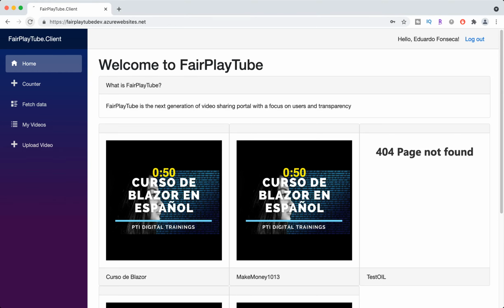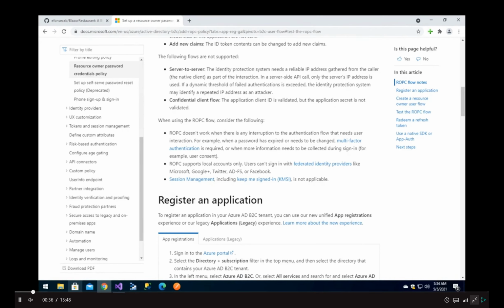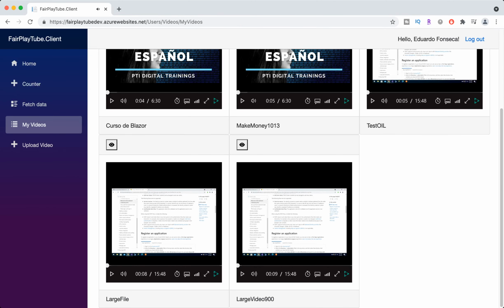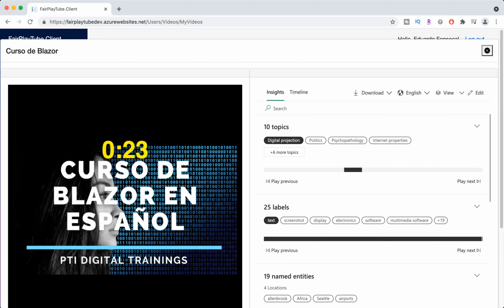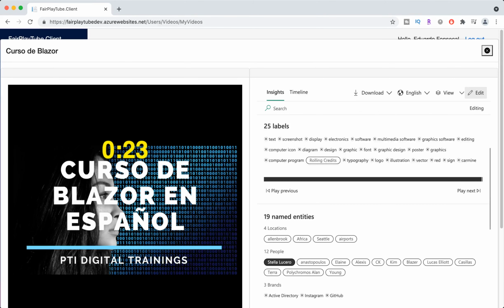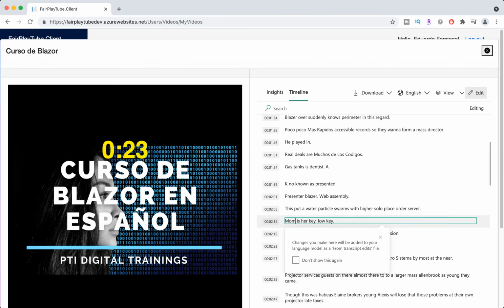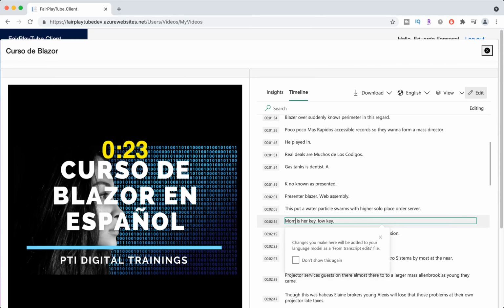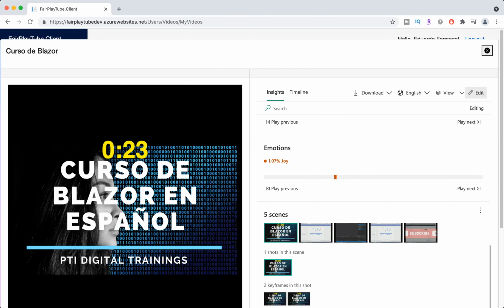Blazor Tutorial: Blazor Webassembly + Blazor .NET 5 & .NET 6 MAUI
Introduction to Blazor FairPlayTube: The Next Generation of Video Sharing Portals, with a focus on users, instant monetization and transparency.